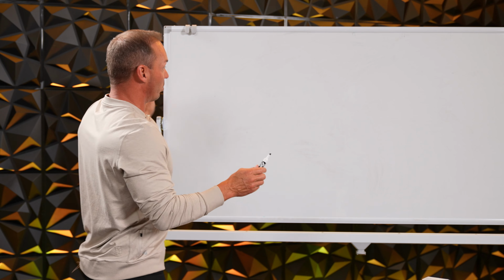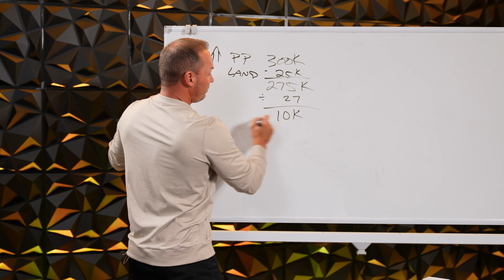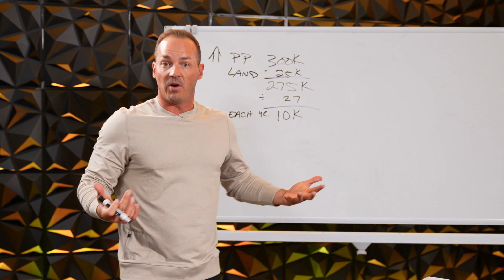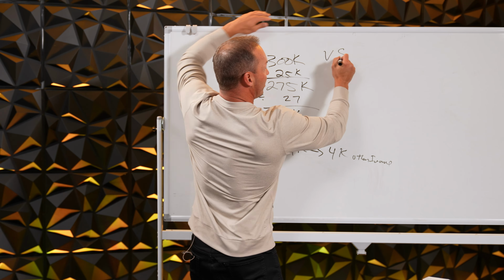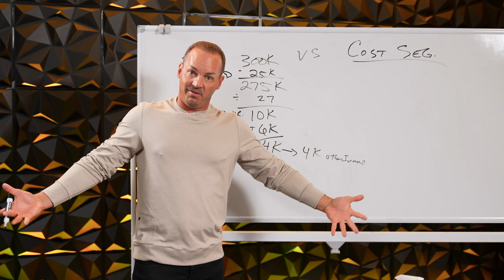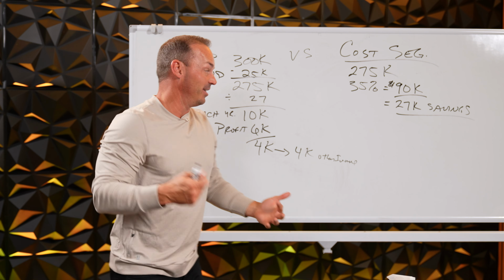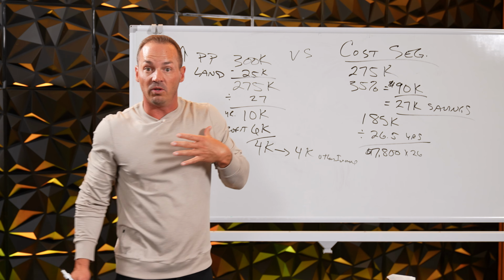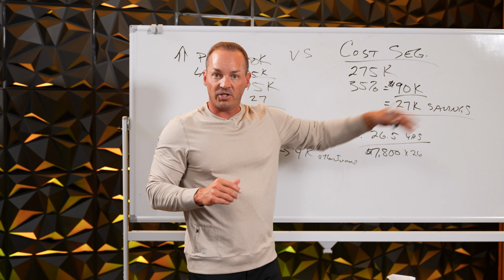Depreciation & Cost Segregation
What are the Tax Benefits to owning an investment property?